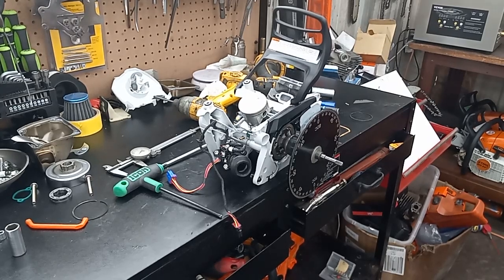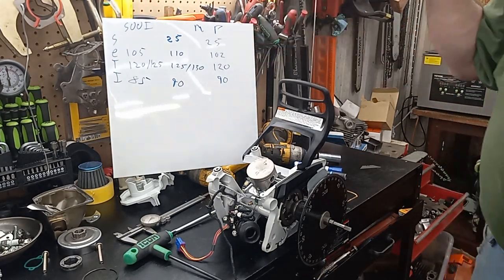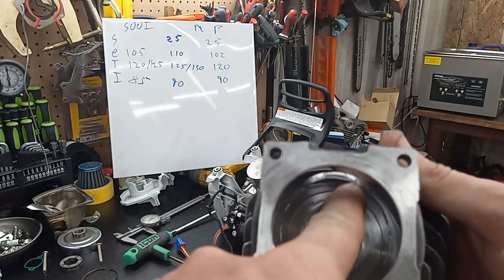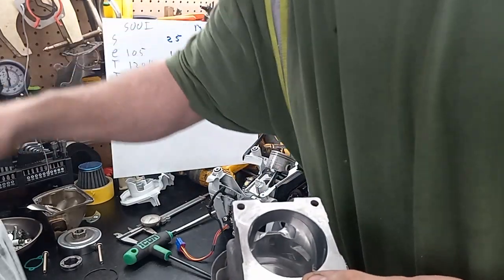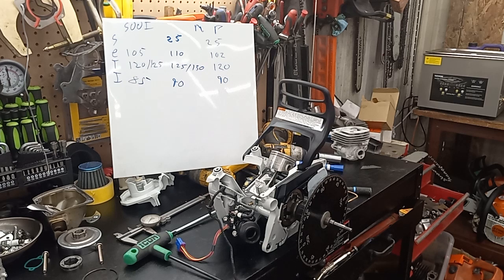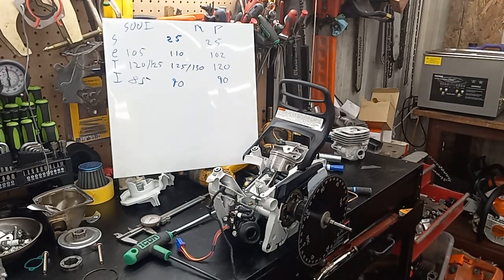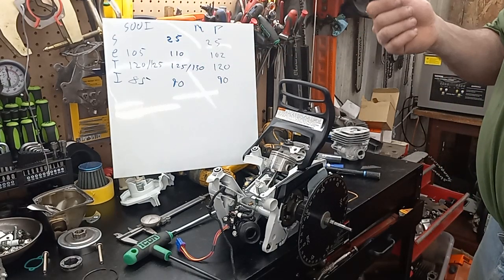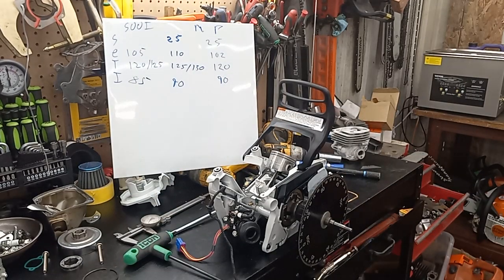Port work an numberson the ms500i an me rambling